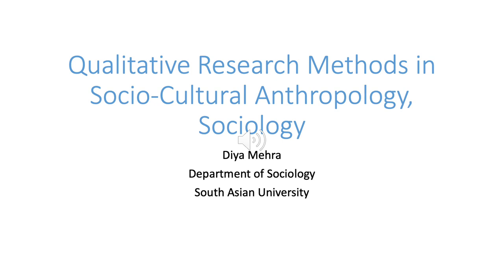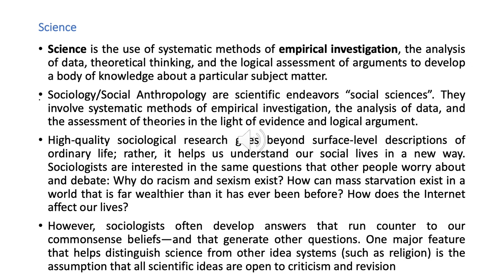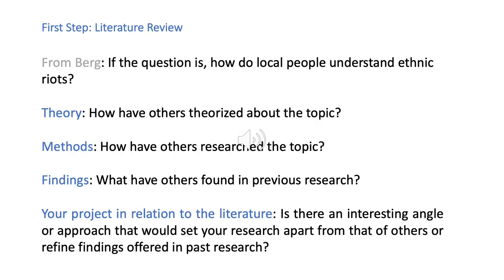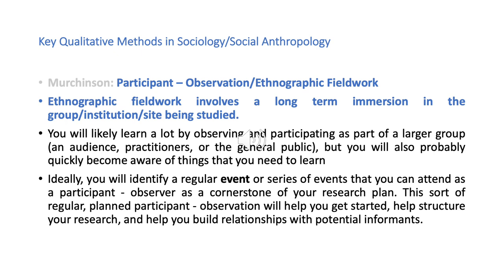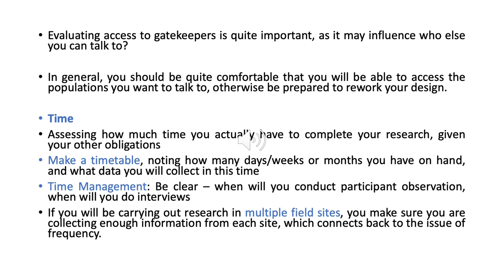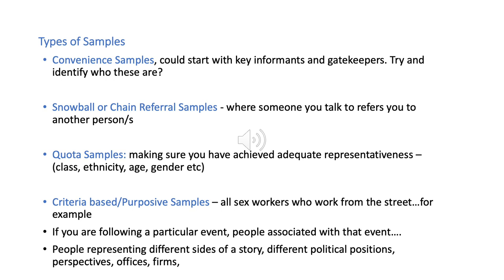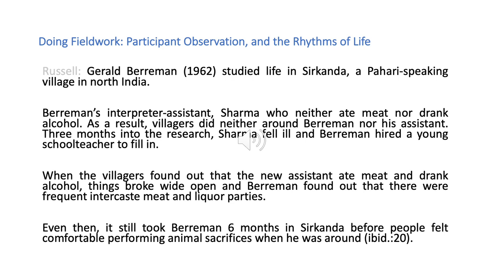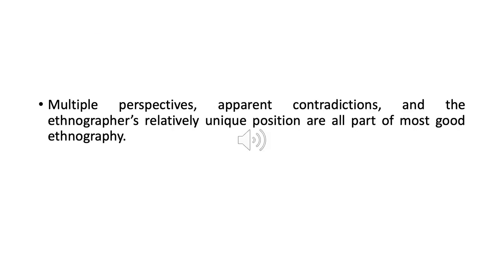Qualitative Research Methods in Socio-Cultural Anthropology, Sociology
Dr. Diya Mehra